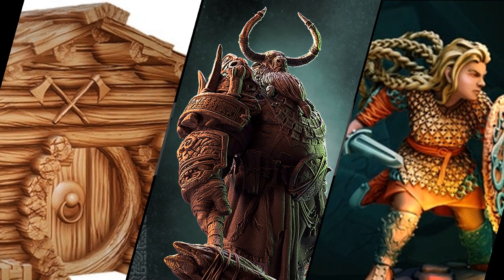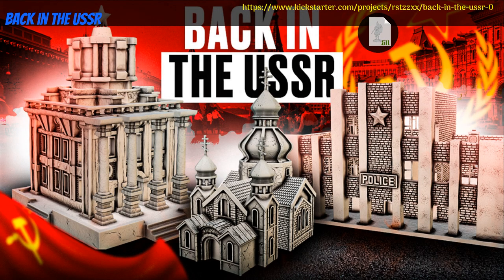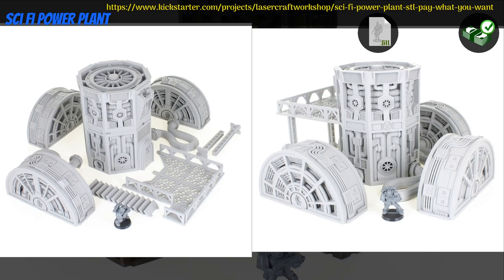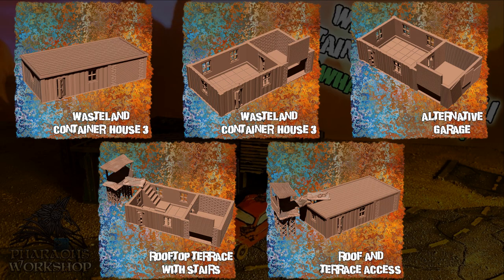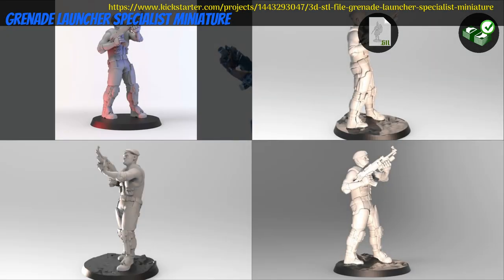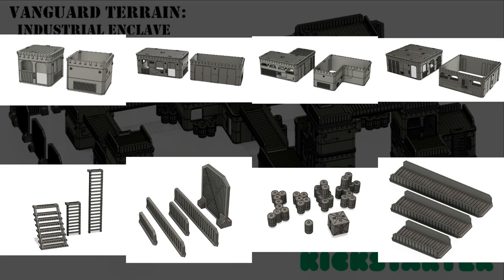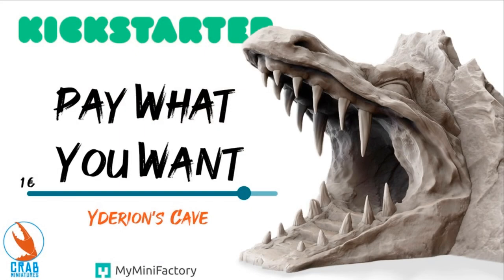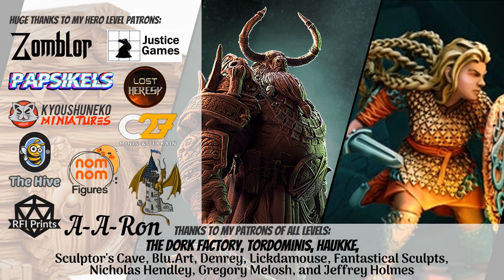Print and Paint | Kickstarter Countdown #2-29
Kickstarter Links:
00:00 - 00:45:  Intro

00:45 - 01:25:  3D Printable Stuff for Gamers and Painters:

01:25 - 01:55:  Back in the USSR:

01:55 - 02:22:  Dwarven House #4:

02:22 - 02:46:  ASGARD RISING: Chieftains 54mm:

02:46 - 03:12:  Sci Fi Power Plant:

03:12 - 03:40:  Cowboy Village:

03:40 - 04:07:  Mud & Blood: Fantasy Football Pitches:

04:07 - 04:35:  Wasteland Container House 3:

04:35 - 05:07:  Leviathans: The Great War:

05:07 - 05:39:  The Ancestors: Nkosi:

05:39 - 06:00:  Grenade Launcher Specialist miniature:

06:00 - 06:35:  Land of Fairies Vol.2:

06:35 - 06:50:  Hobbit Holes #3: Around the World:

06:50 - 07:16:  Vanguard Terrain: Industrial Enclave:

07:16 - 07:44:  The Forge! 3d Printable files for a smith workplace.:

07:44 - 08:13:  City of Lasthaven 3D Printable STL Files & Bonus Terrain:

08:13 - 08:37:  Yderion's Cave:

08:37 - 09:03:  Fantasy Forest Returns !:

09:03 - 09:29:  Zero Dark: The Miniatures Line:

09:29 - 09:57:  Cinan Haven Part 2:

09:57 - 10:28:  Outro